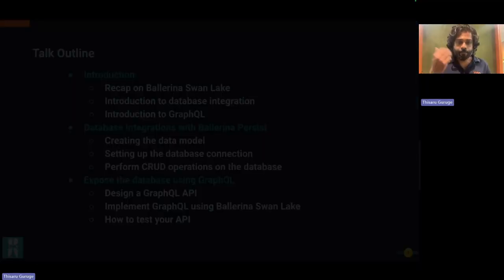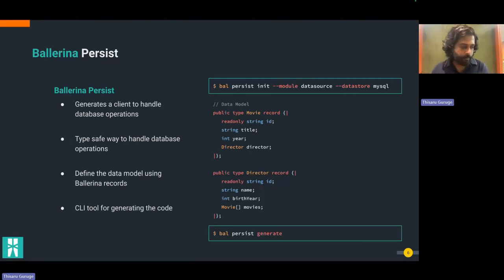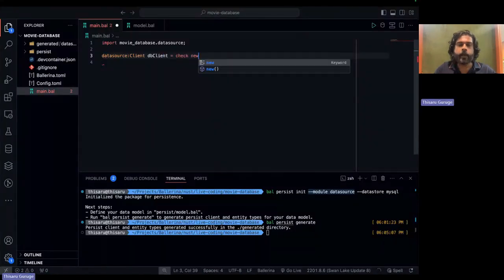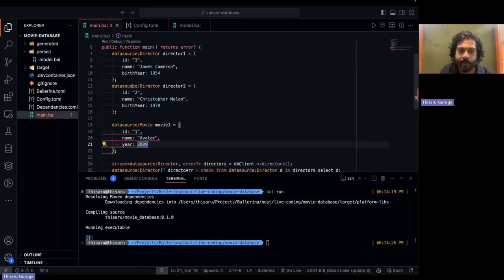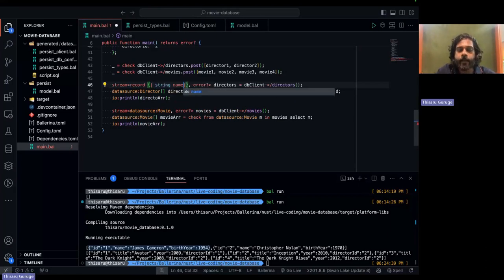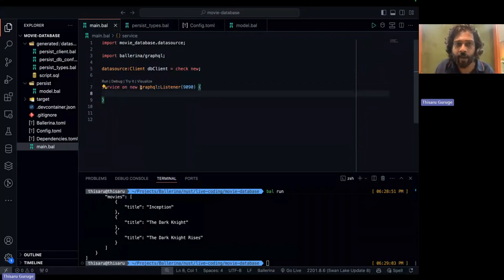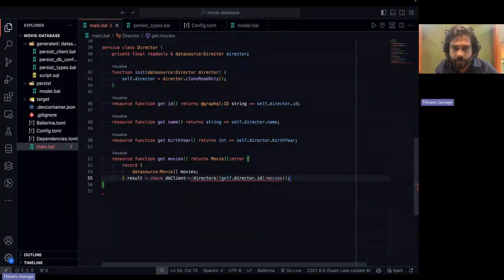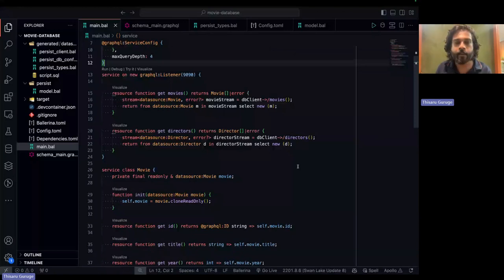From Database to GraphQL: Integration Simplified with the Ballerina Programming Language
This is the 2nd installment of the series ‘Elegant Integrations with Ballerina Swan Lake’ conducted for students at Namibia University of Science and Technology (NUST). In this session, WSO2 Technical Lead, Thisaru Guruge discusses how to integrate a database into your application through the Ballerina persist tool and how to expose a database as a GraphQL API using Ballerina.

00:00 - Introduction
00:55 - Quick Recap on Previous Session
02:16 - Network Abstractions
05:32 - Database Integrations
09:40 - Bal Persist Feature
10:32 - Live Coding - Using Bal Persist
43:20 - Understanding GraphQL
47:48 - Live Coding - Implementing a GraphQL API in Ballerina
54:54 - Live Coding - Exposing the Database as a GraphQL API
01:00:43 - Testing the GraphQL API using built-in GraphiQL Client
01:03:18 - Question - Exporting the GraphQL Schema using Ballerina CLI Command
01:05:32 - Enforcing Max Query Depth
01:09:12 - Ballerina Community
01:09:51 - Q&A